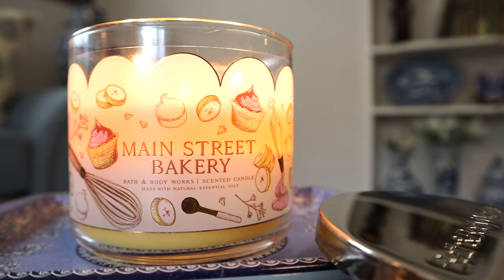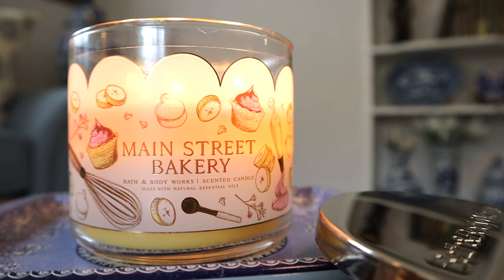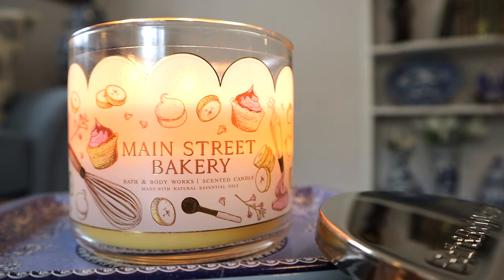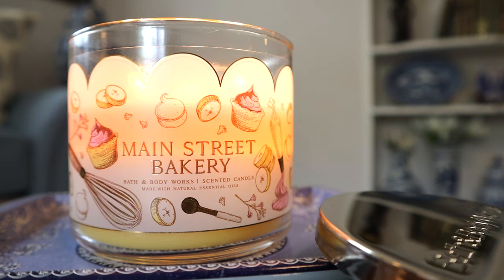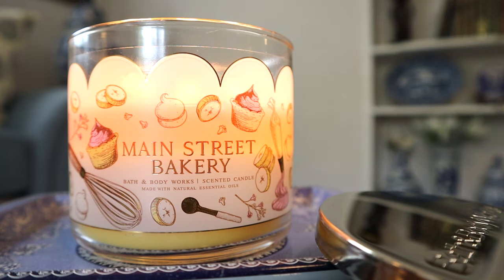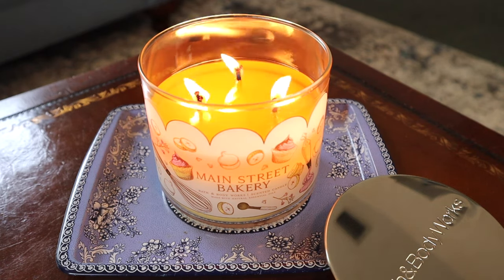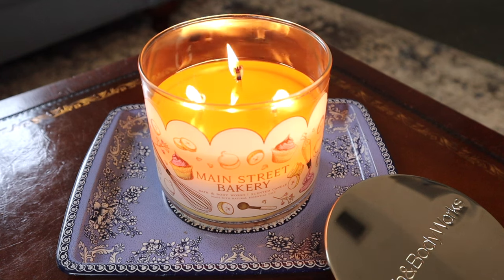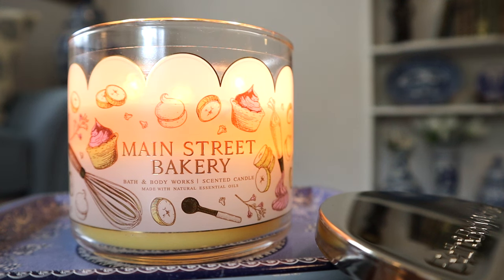Main Street Bakery Candle Review – Bath & Body Works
I review the 14.5 oz 3-wick Main Street Bakery candle from Bath and Body Works, part of the Spring Bakery 2024 collection. Check it out!

00:00 - Fragrance
2:53 - Performance
4:11 - Conclusion